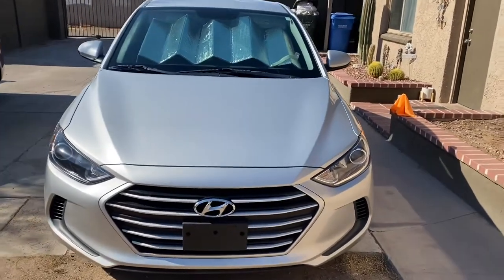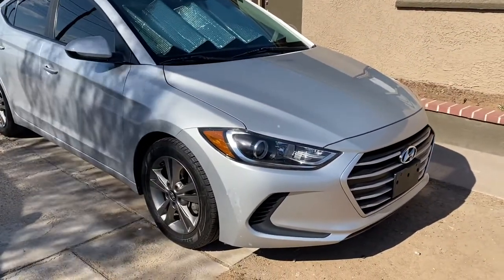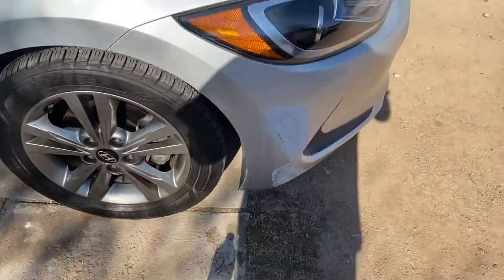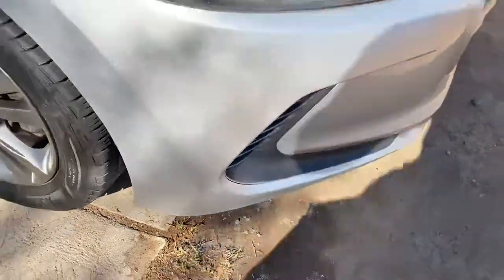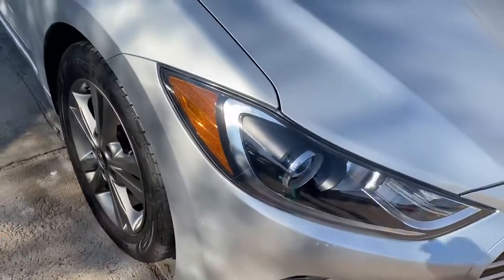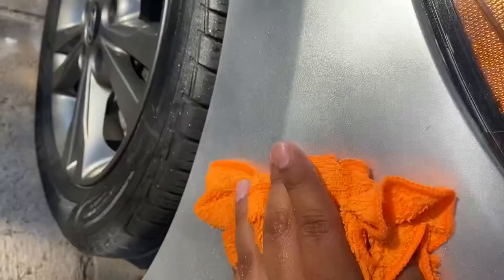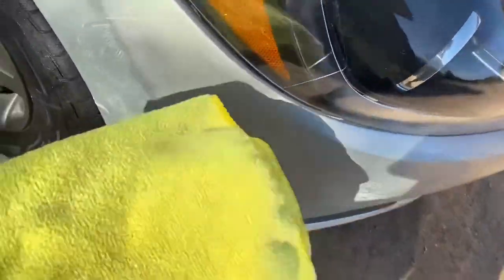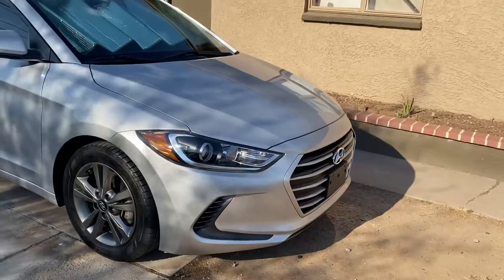DIY paint chip repair 🤦‍♂️ fail?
What is up everyone today I’m giving it my best attempt on fixing the paint chips on my moms car.